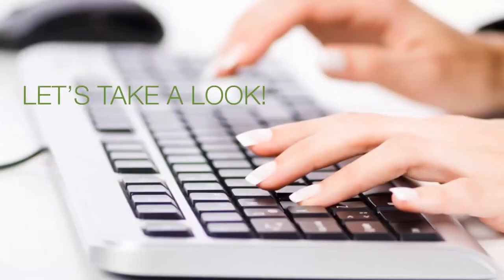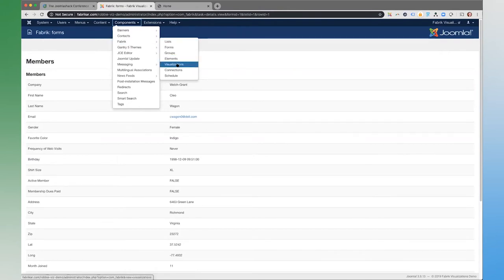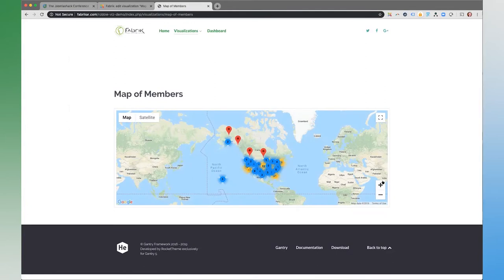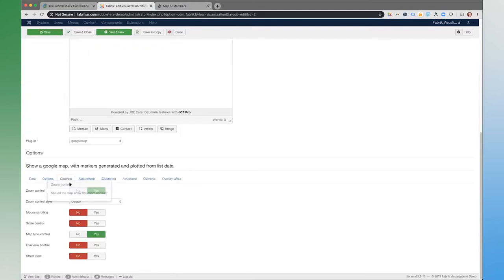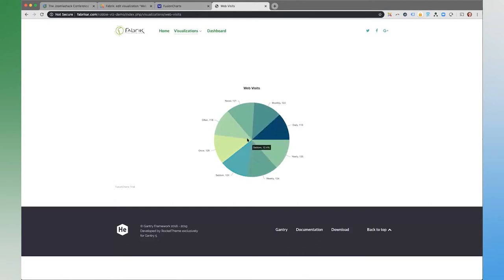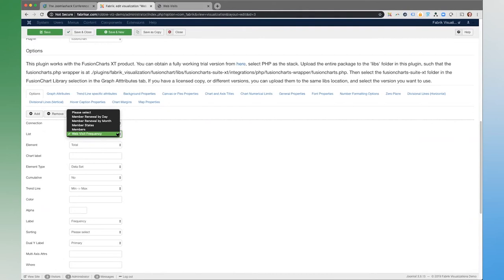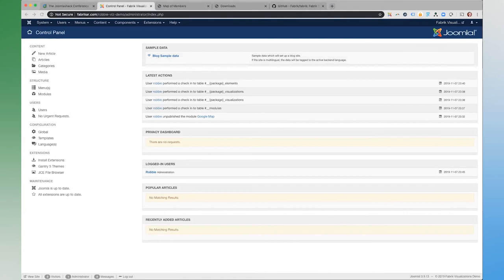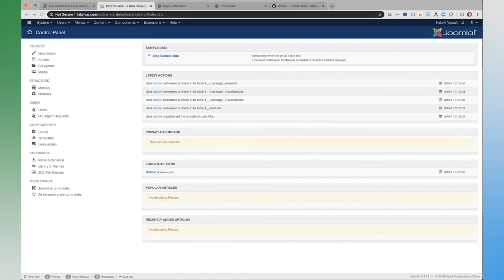Visualizing Data Using Fabrik with Robbie Adair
It’s easy to show your data in lists or details views with Fabrik, but did you know you can show that same data in different ways? Fabrik Visualizations allow you to show data in many different customizable ways, such as Google Maps, Full Calendars, or Fusion Charts. We’ll take a look at using each one of these to create a cool dashboard in Joomla.